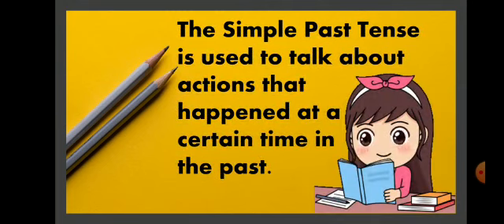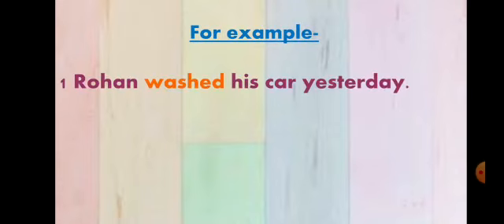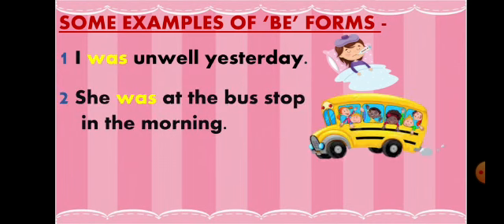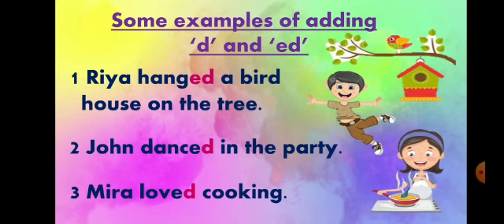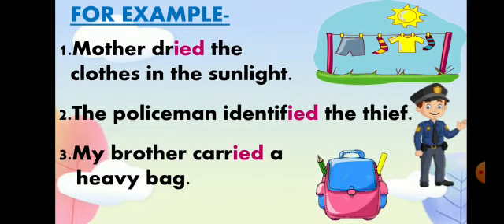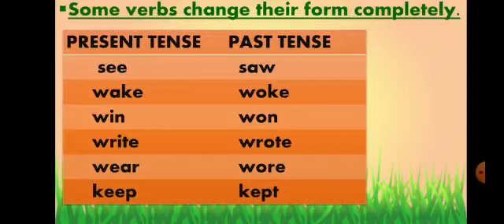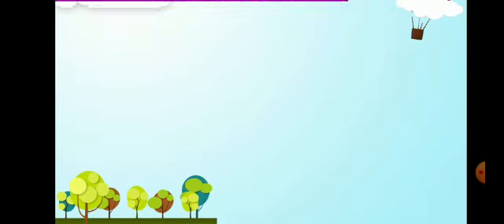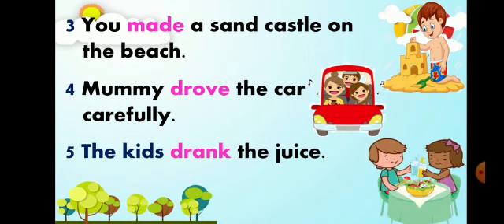2 December 2020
simple past tense explanation